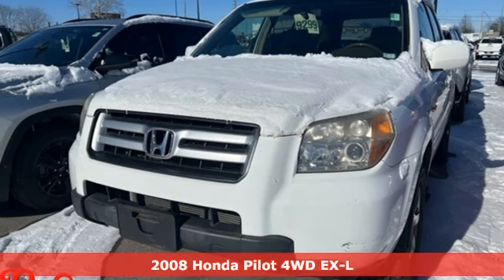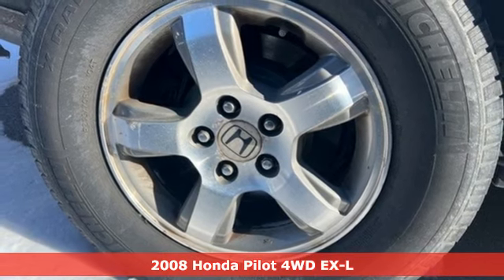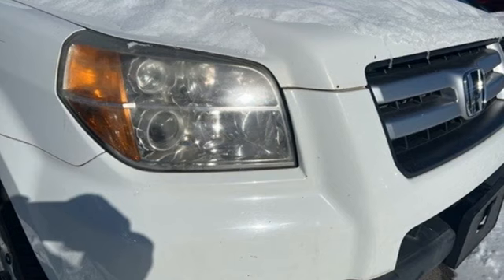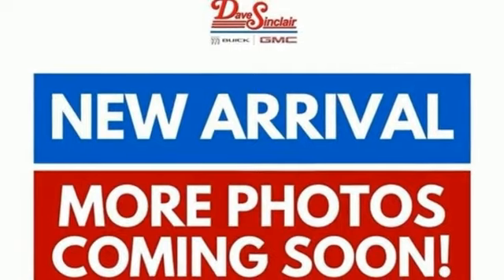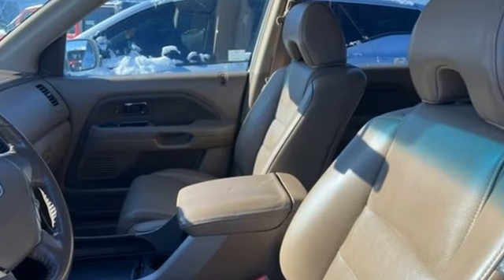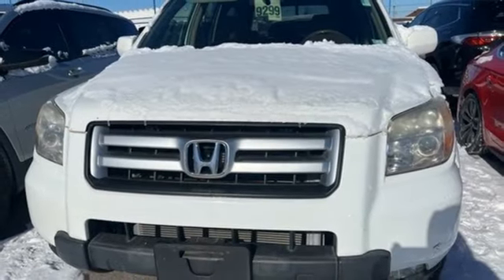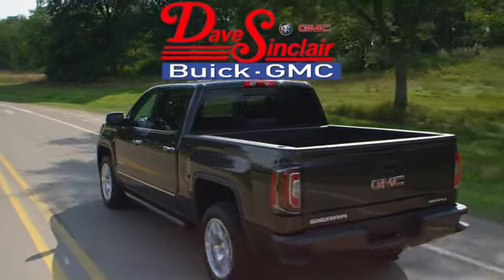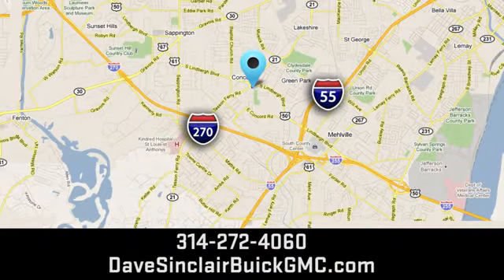Used 2008 Honda Pilot Saint Louis, MO RP18226B - SOLD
Year: 2008
Make: Honda
Model: Pilot
Trim: EX-L
Transmission: Automatic
Color: Taffeta White - (White)
Interior: Gray
Mileage: 126655
Stock #: RP18226B
VIN: 5FNYF18568B030169
Recent Arrival! POWER MOONROOF, 4WD.brbrOdometer is 67988 miles below market average!brDave Sinclair Buick GMC is conveniently located at the corner of Tesson Ferry & Lindbergh Blvd in St. Louis MO. New Buick and GMC models are arriving daily. For more information about Dave Sinclair Buick GMC and our current offers, visit our today! And remember, &quot;if the car or truck you buy isn't right, we'll make it right FREE&quot; Price does not include our Administrative fee of $565

Address:
5655 S Lindbergh Blvd